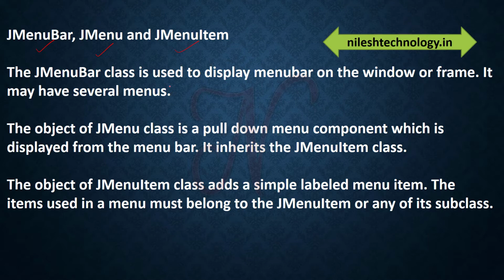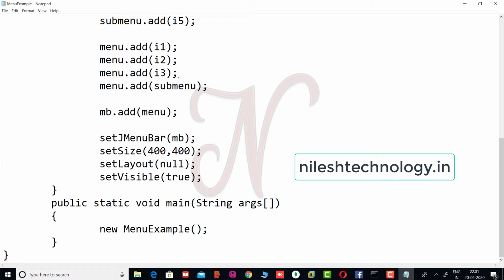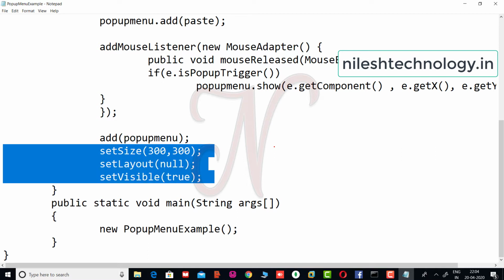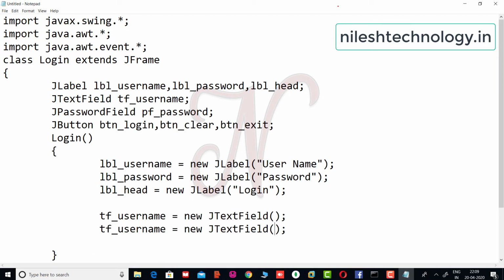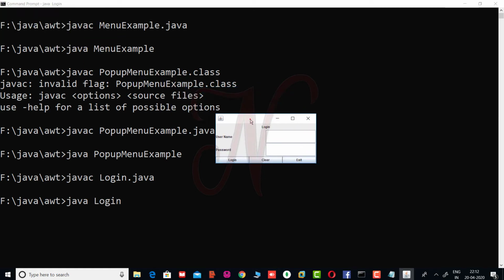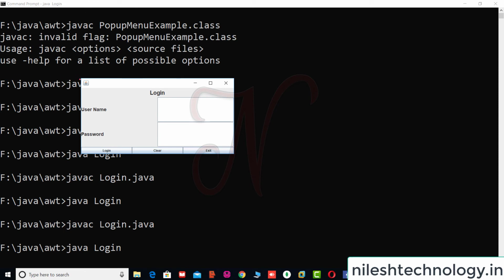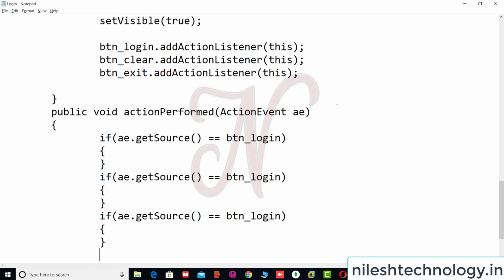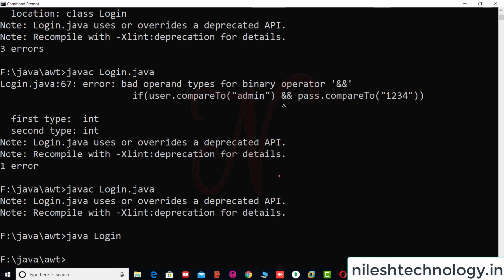Java JMenu JPopupMenu JPasswordfield Login Program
java jmenu program
java jpopupmenu program
java jpasswordfield program
java login program
menu program in java
popupmenu program in java
passwordfield program in java
login program